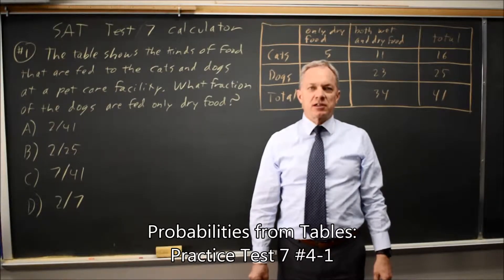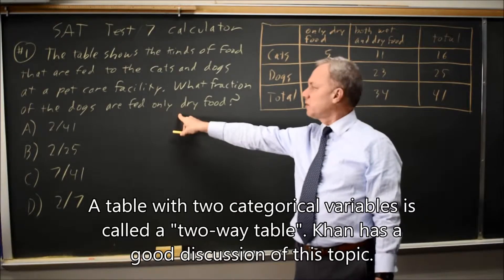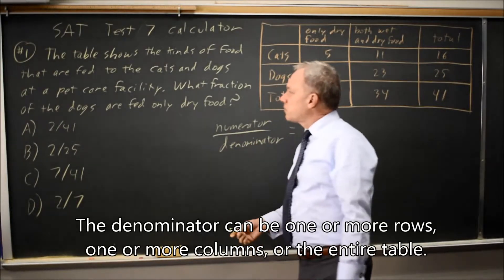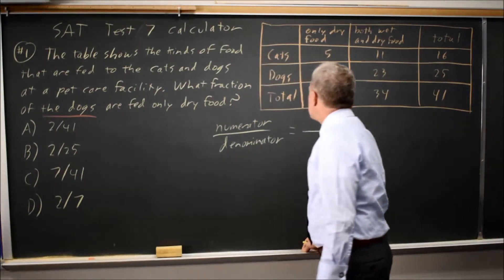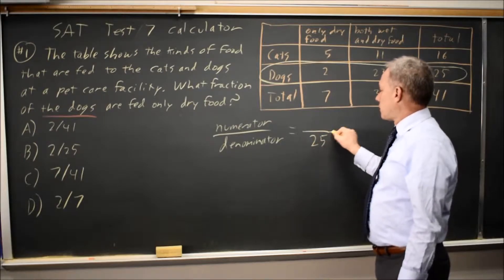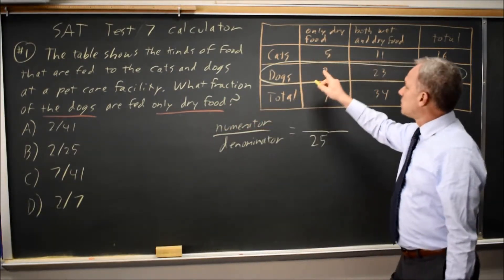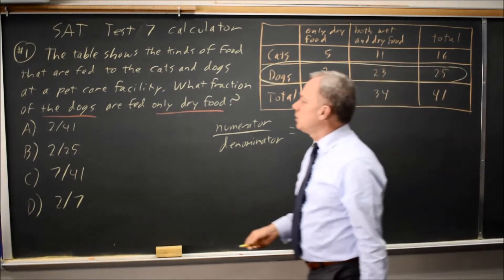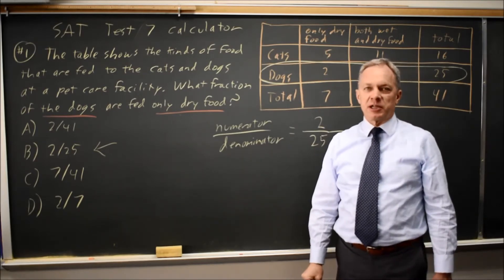SAT Test 7: dogs, cats, and dry food - question #4-1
The table above shows the kinds of foods that are fed to the cats and dogs currently boarded at a pet care facility. What fraction of dogs are fed only dry food?